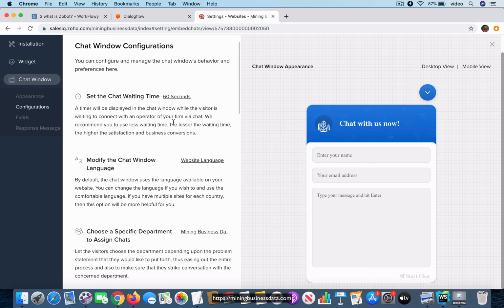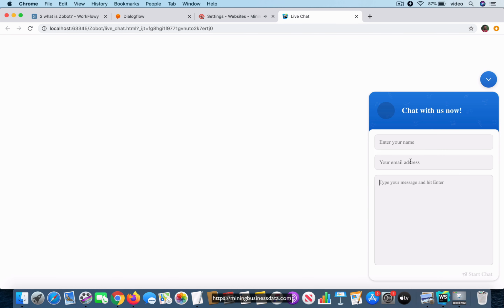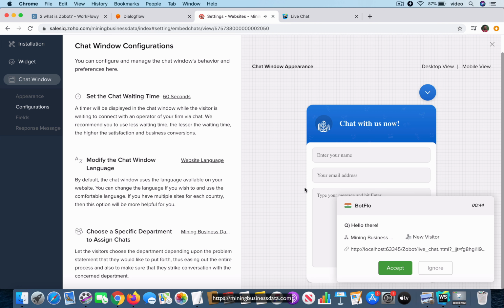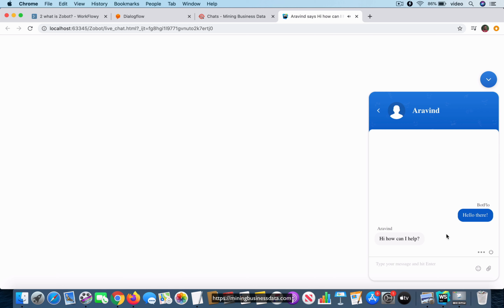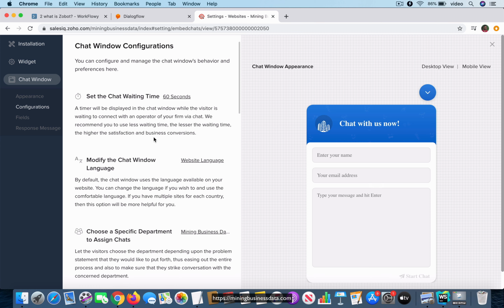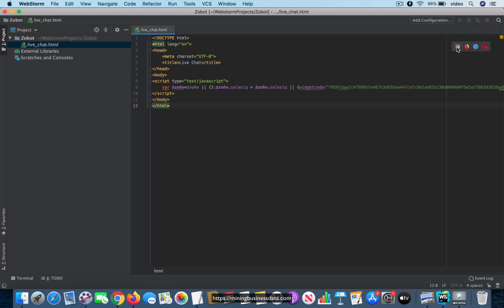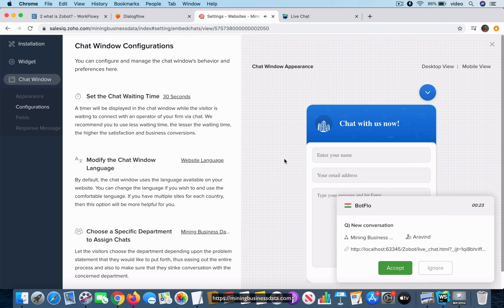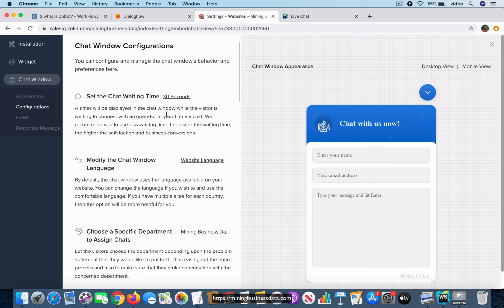5.2 Zoho SalesIQ Live Chat Wait time